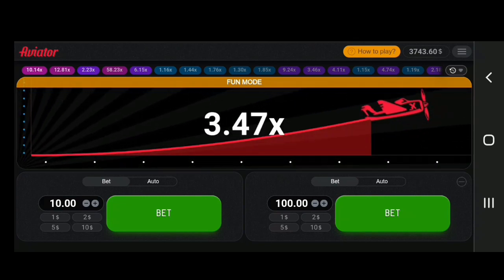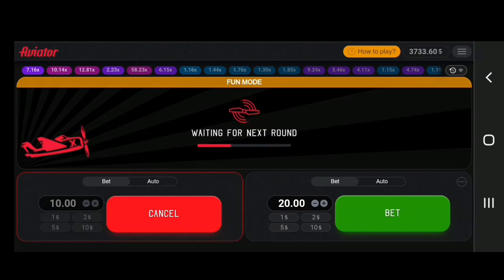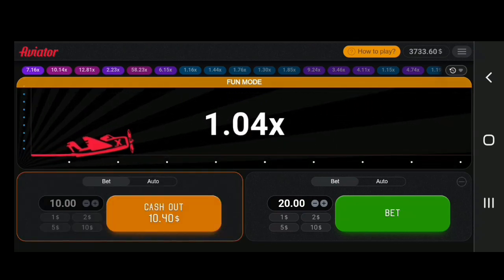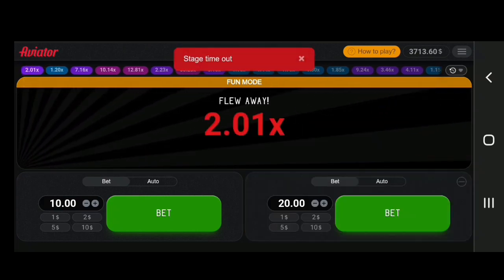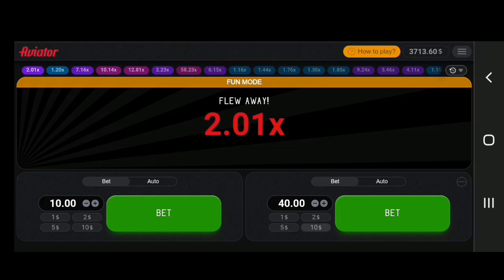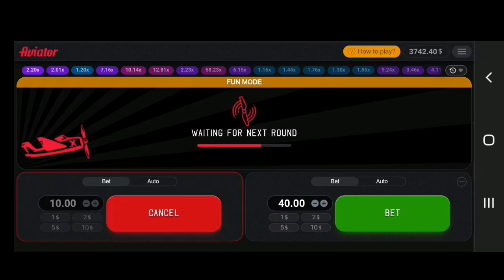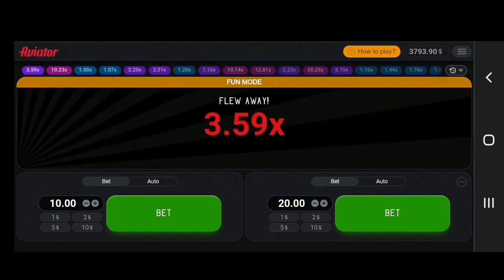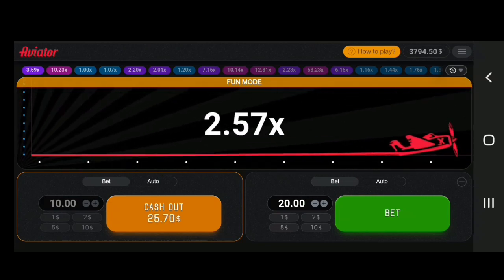I hacked aviator game:winning trick for aviator game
JOIN MEMBERSHIP

Follow me To Get Free Exclusive Content Of Strategies and Tips &  Sports Betting Codes

In this channel I mostly show sports betting Tricks & Tips, Investing, How to make money online and Guys Please gamble responsibly , Have control over your gambling activity and dont let it negatively impact other areas of your life

How to gamble responsibly
1 Think of gambling as a game not a way to make money
2 Gamble with money you can afford to lose
3 Dont drink or use drugs when gambling
4 Take a Break
5 Never bet with money you dont have
6 Bet on what you know
7 Use logic not emotions